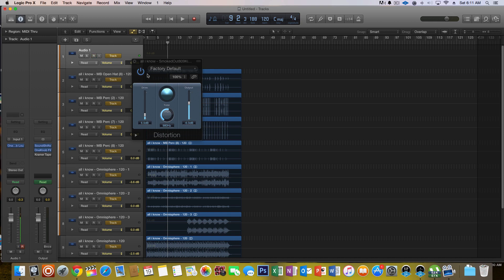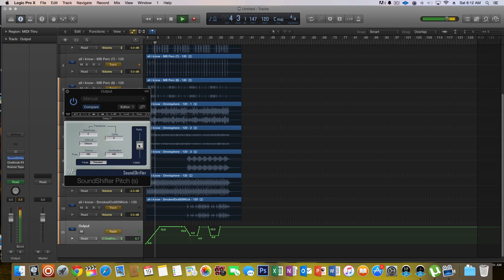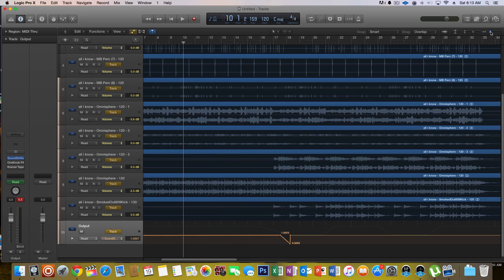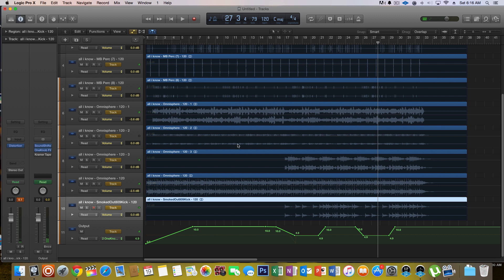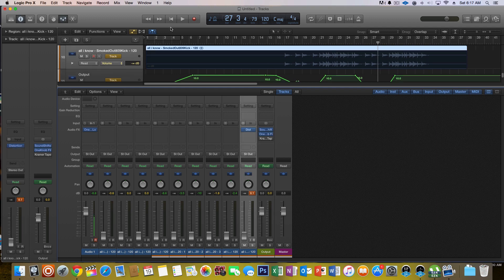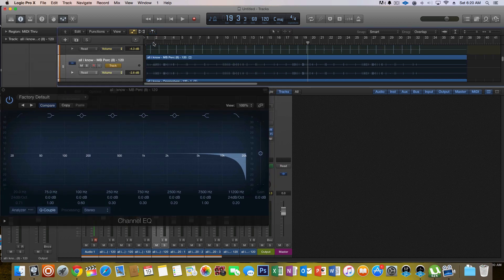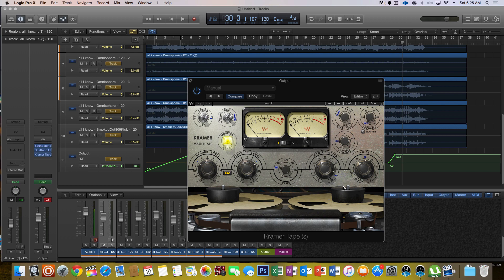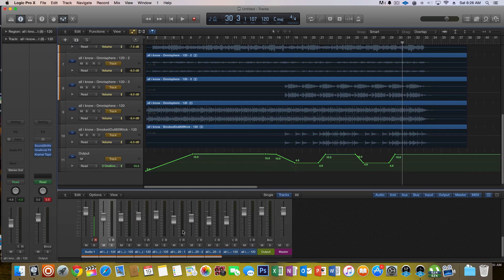How To Mix Beats Logic Pro X Tutorial